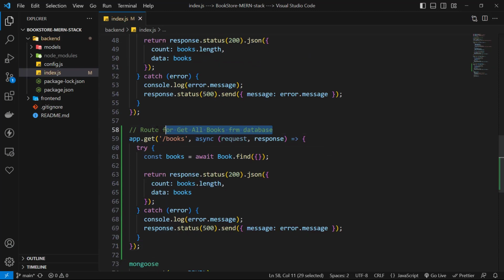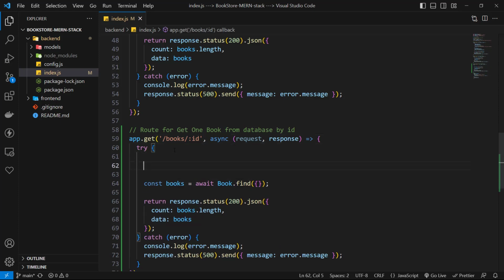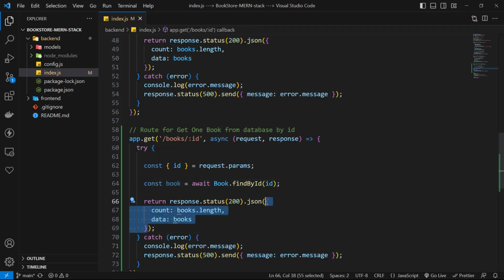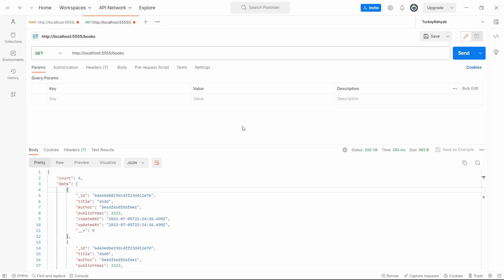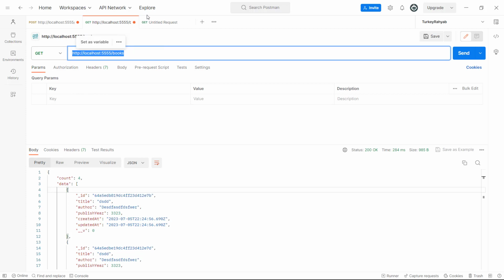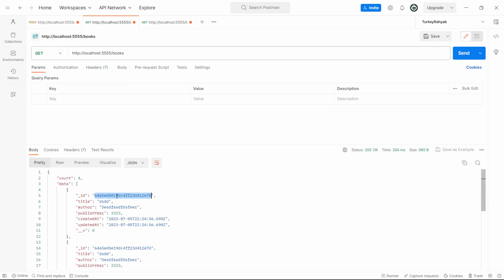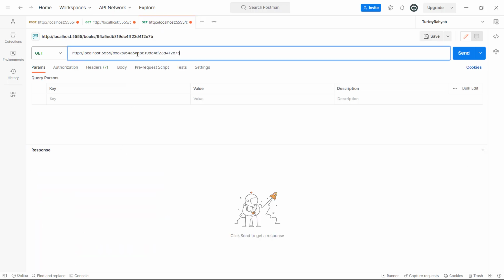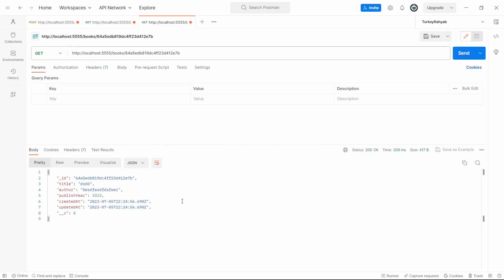Get One Book by id with mongoose | Book Store MERN Stack project Lesson 07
Let’s create a MERN stack (MongoDB, Express, React, Node.js) project and learn a lot of topics together.

If you don’t know what is MERN stack, I just released a fast overview of MERN.

We are going to create a basic Book store project. We use MERN stack so we will have
MongoDB
Express js
React
And node js